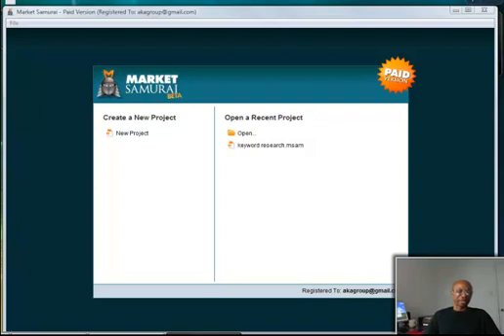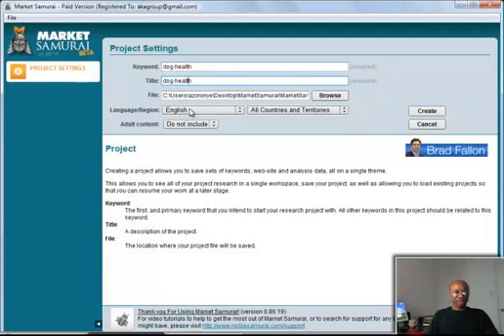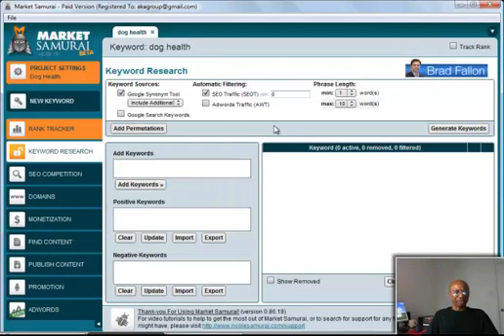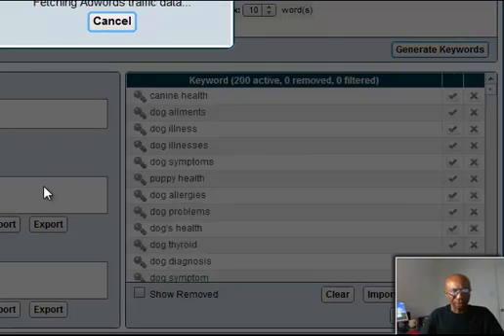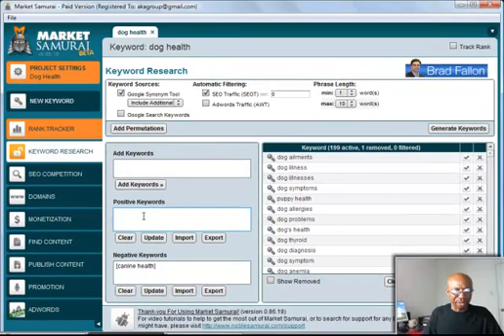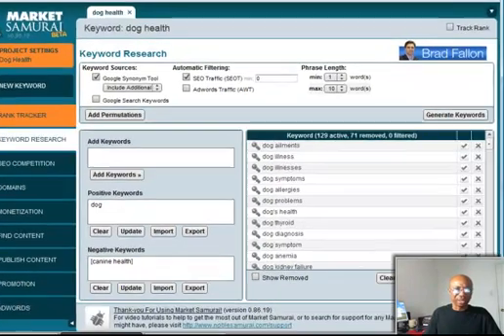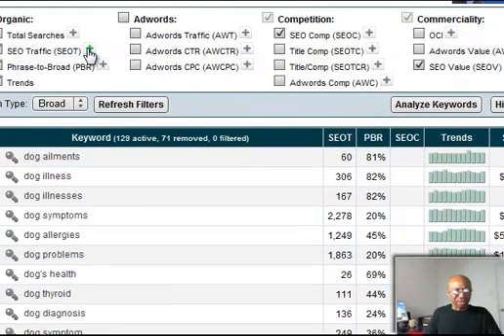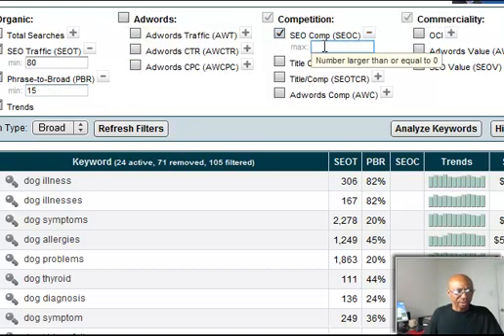Keyword Marketing Research With Market Samurai Keyword Marketing Research Tool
Keyword Marketing Research done right! Learn how to do your seo keyword research the right way with Market Samurai. With Market Samurai, you can do PPC Keyword Research, SEO Keyword Research and Keyword Marketing Research with the ease of point and click.

Market Samurai excavates the right keywords for quick page domination in Google and other search engines. Now you have the tool to put your keyword marketing research for your own web site and even for the local small business who is itching to get online in your area.